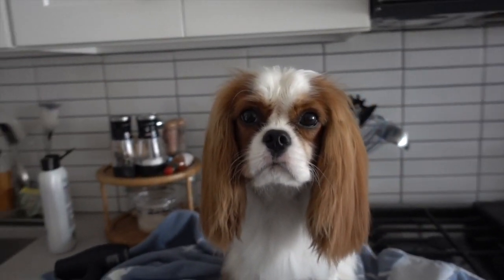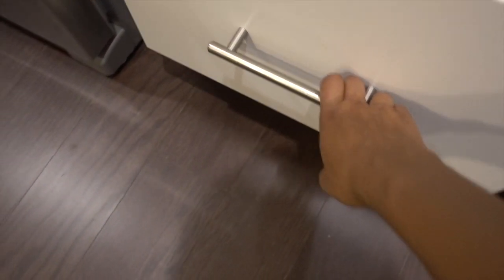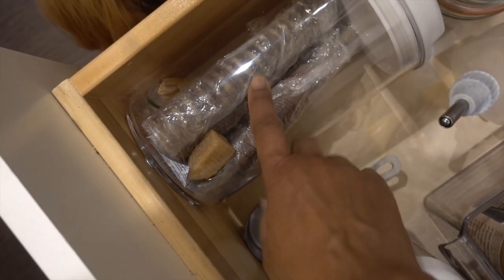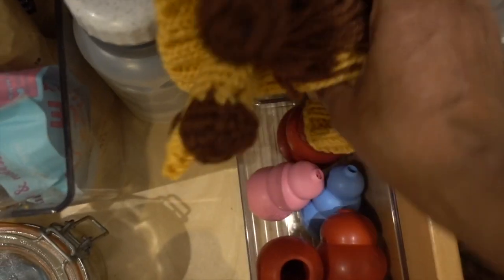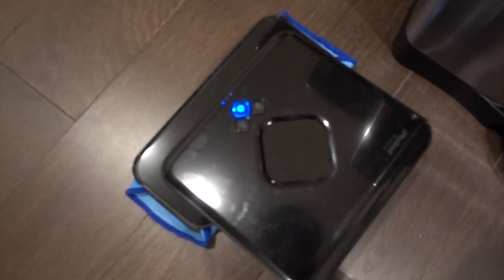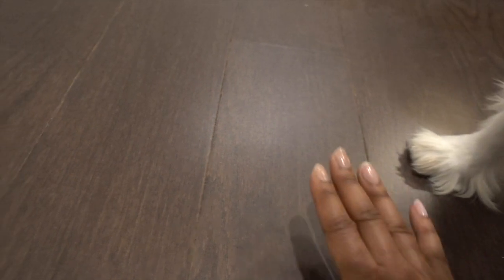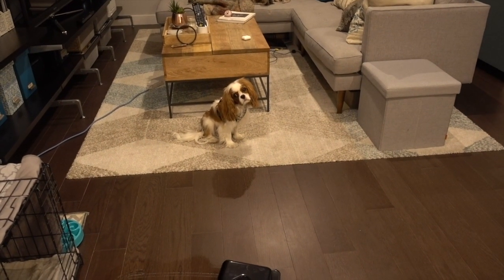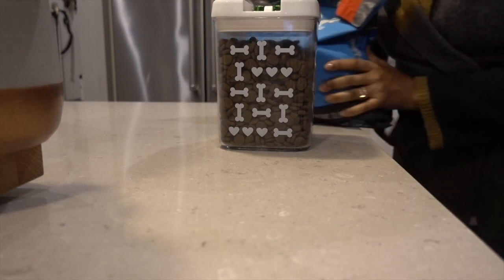Clover's Bath Day and Organizing Dog Food and Treats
Today's Vlogmas Vlog is pretty uneventful but figured it would be a great opportunity to give you guys some Clover and tell you about how I organize his treats and food! If you live in a small space and you're struggling about how to organize your pet's food and treats, I hope this video will give you some inspiration. Links to all the products are below!

-Dog Treat Canister
-Fridge Bin
-Kong Chew Toys
-Zoo Snoods
-iRobot Braava 380t Mopping Robot
-Pantry Cube